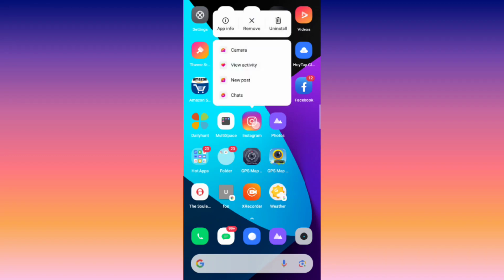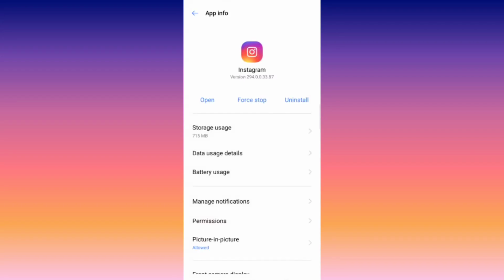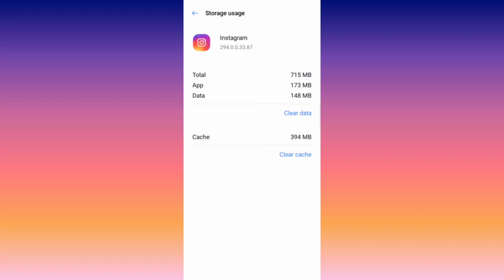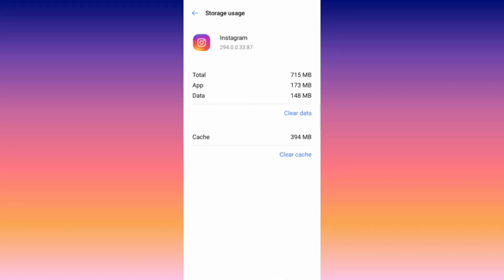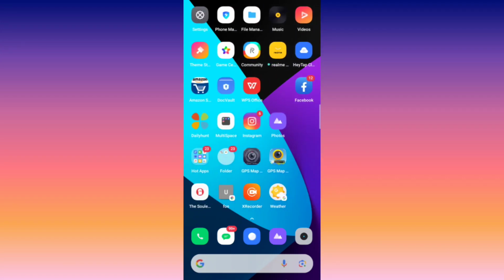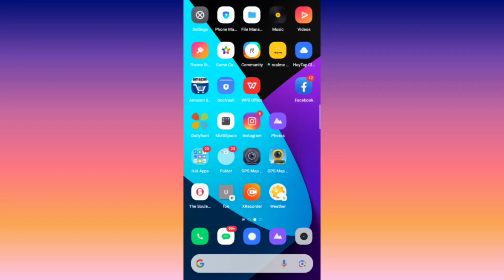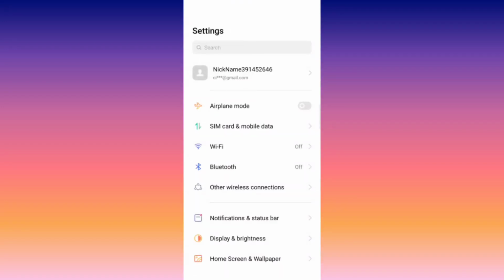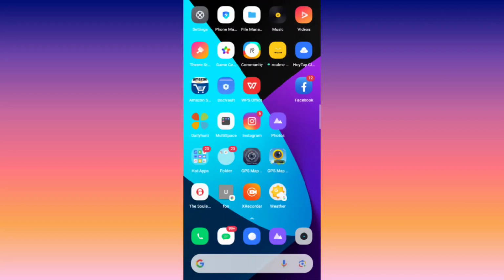How To Fix Instagram Crush Problem || Fix Instagram Automatically Turn Off Problem